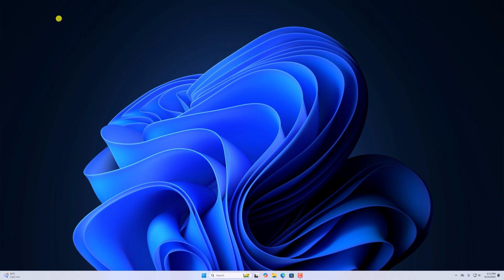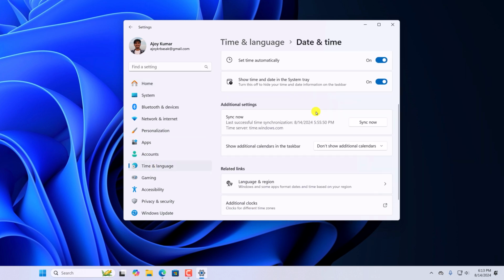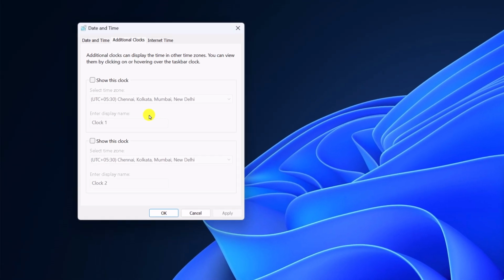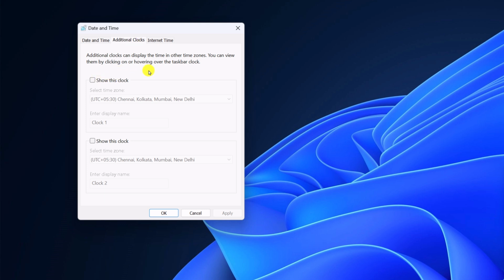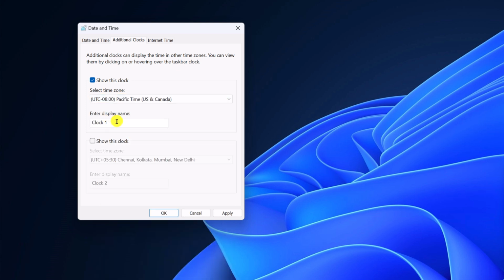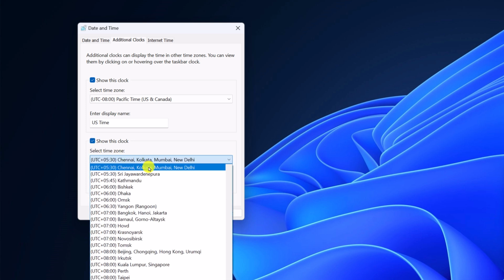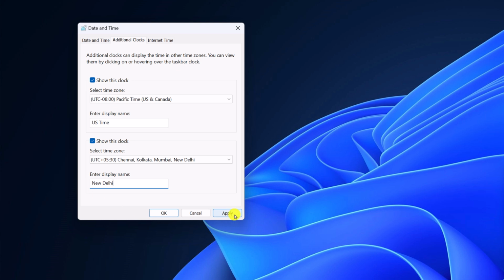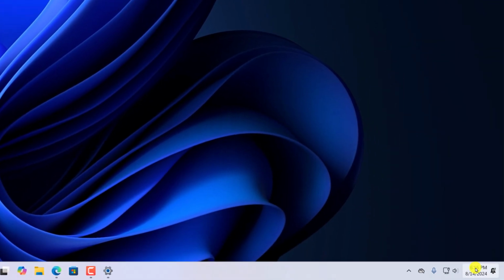How to Add Additional Country Clocks in Windows 11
In this video, we are going to learn how to add additional country clocks in Windows 11.